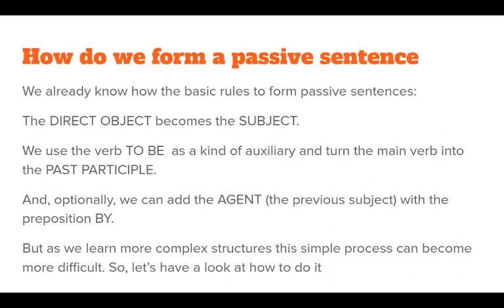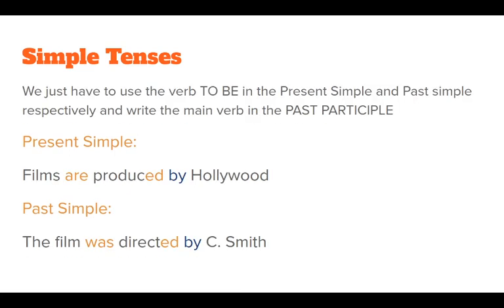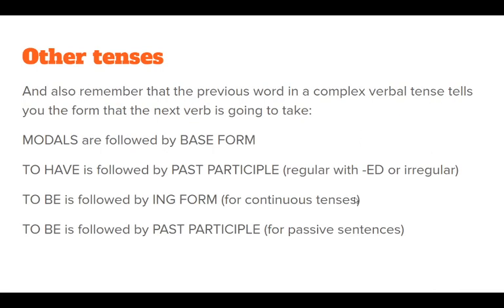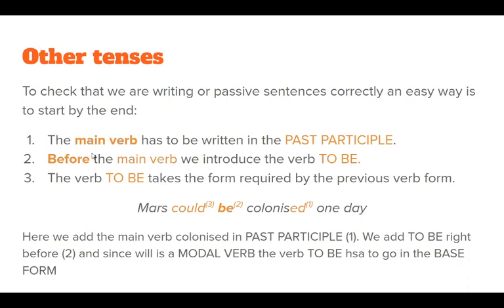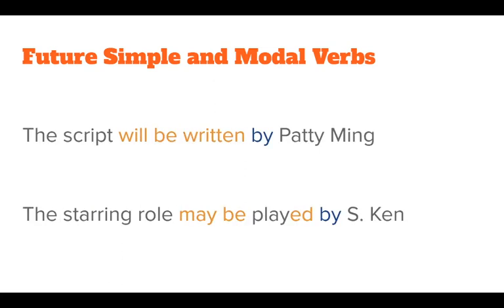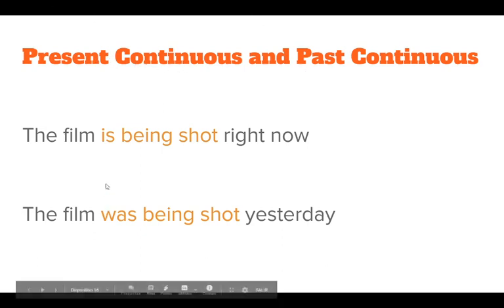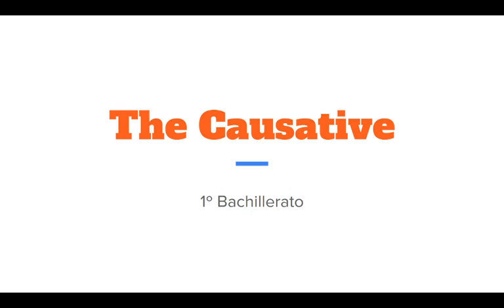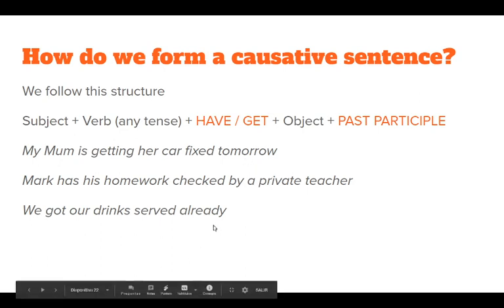1 Bach The Passive & The Causative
This video is an explanation about how to form passive sentences in different verb tenses and how use the causative form for students of 1º de bachillerato in Spain (B1-B2).